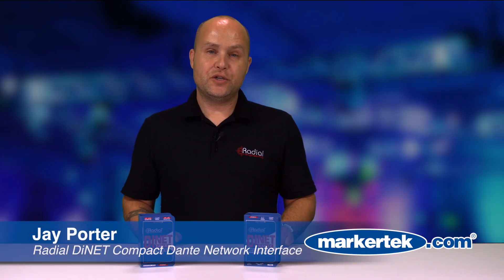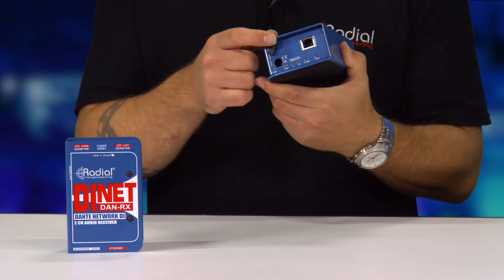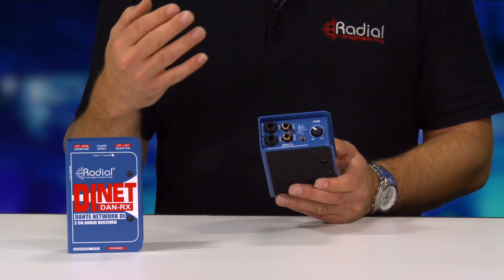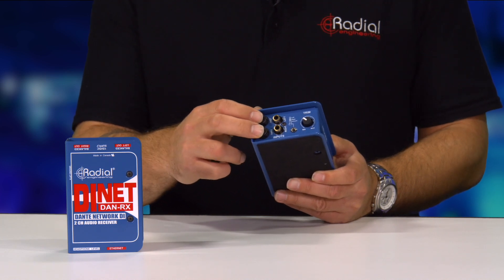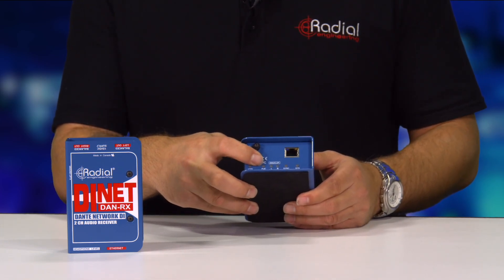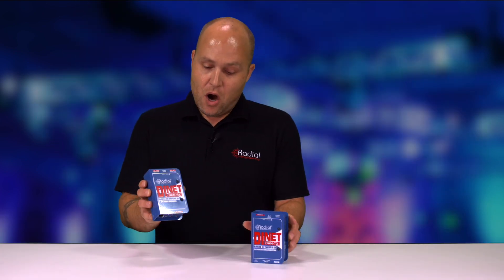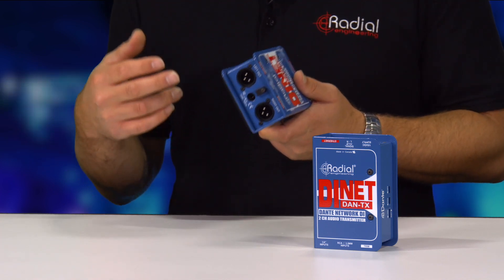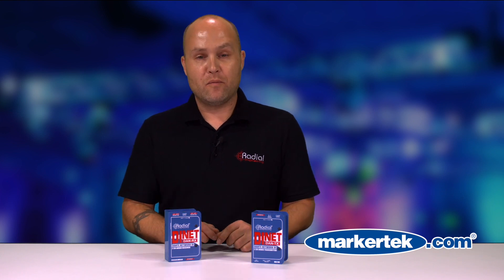The Radial DiNET™ DAN-TX and DAN-RX, Dante™ Enabled DI Boxes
Developed by Audinate®, Dante™ is a low-latency audio-over-Ethernet protocol utilized in professional and commercial applications. The DAN-TX and DAN-RX provide a simple and robust solution for sending or receiving two channels of analog audio over a digital Dante-enabled network. The DAN-TX includes ¼”, RCA, and 3.5mm inputs, with a single Ethernet output that allows you to connect any analog device to your Dante network. This range of connector options makes it easy to interface with a CD/DVD player, smartphone, tablet, instrument, or professional audio source such as a mixer or recording interface. When used with mono instruments such as guitar, the DAN-TX provides a thru connection for a stage amp, and includes a trim control that provides +/-10dB of gain. Balanced signal levels up to +24dB can be accepted without distortion, and a high pass filter and -20dB pad can be engaged when required.

The DAN-RX is a two channel Dante receiver that allows you to output balanced analog audio at any point on a Dante network. Dual XLR outputs provide connection to a mixing console, amplifier or powered speakers to route audio from FOH to the stage, or to remote rooms within a venue with separate PA systems. A 3.5mm headphone output with level control is also provided to test audio or monitor locally. The DAN-RX connects to the network via a single Ethernet cable, and ground lift is provided on the outputs to reduce buzz and hum from ground loops.

Both the DAN-RX and DAN-TX are built with rugged 14-gauge steel construction and employ high quality 24bit / 96kHz converters for exceptional audio performance. Power for each device can be supplied with a 15V adaptor (included) or via Power over Ethernet (PoE), and both power sources can be used simultaneously for redundancy.